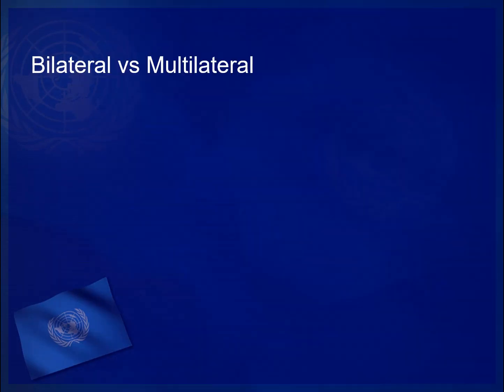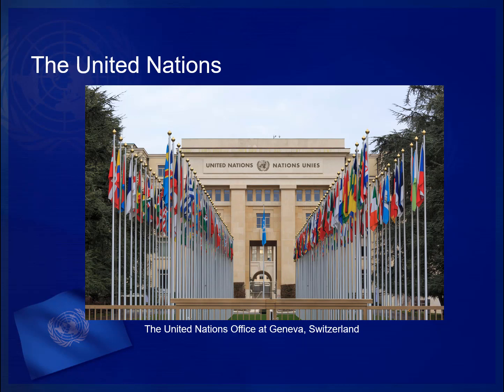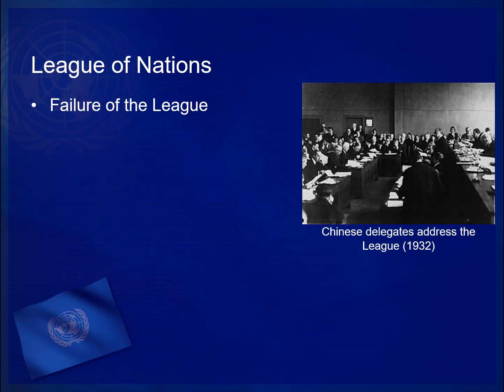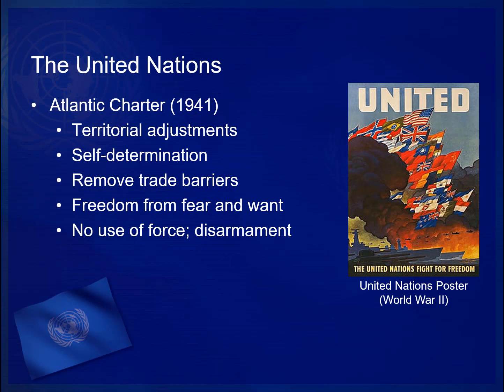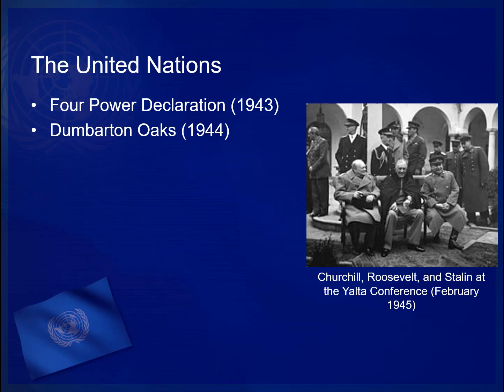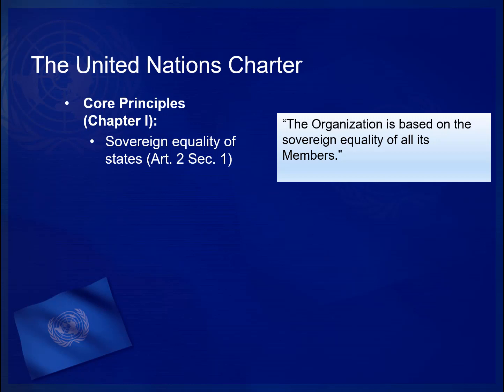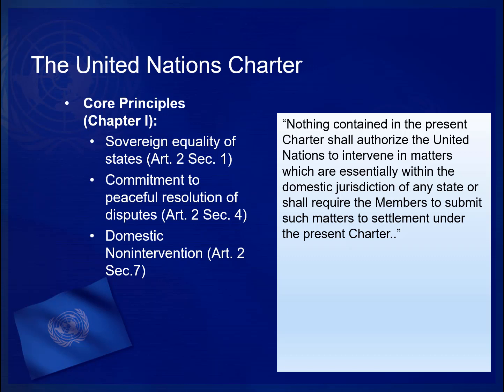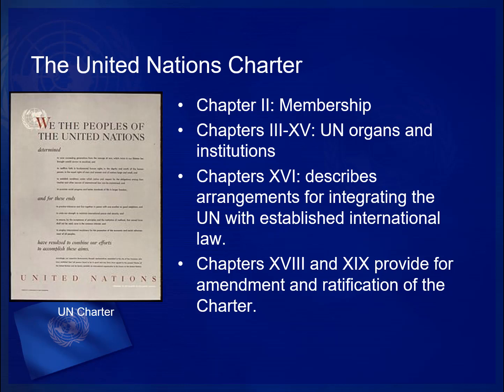History and Charter of the United Nations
A brief overview of the historical roots and evolution of the United Nations and its Charter.